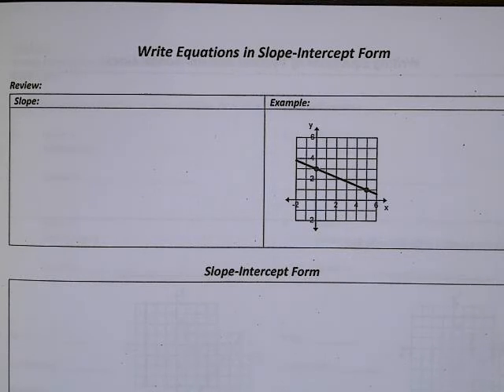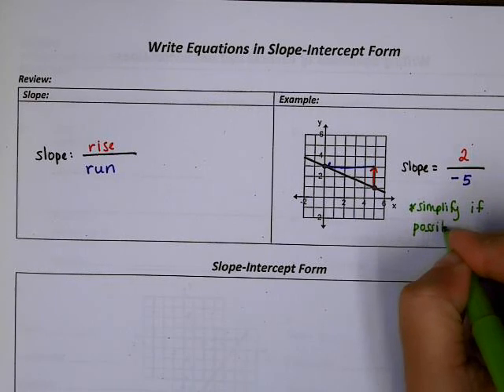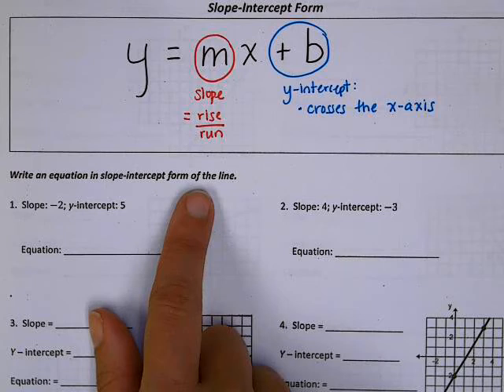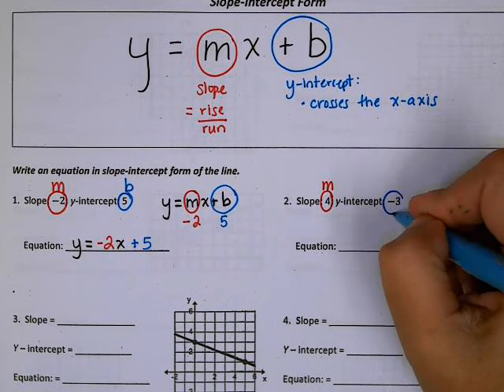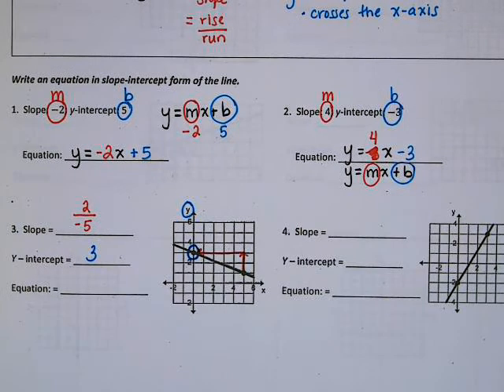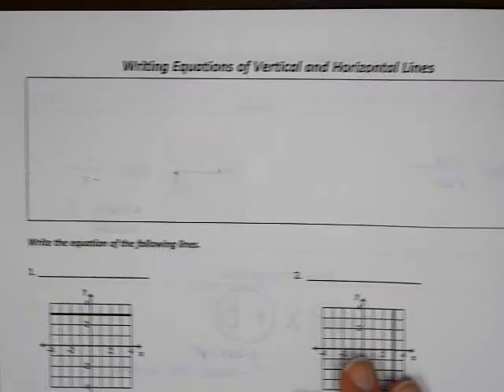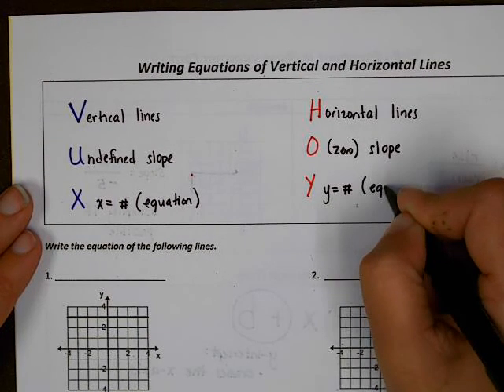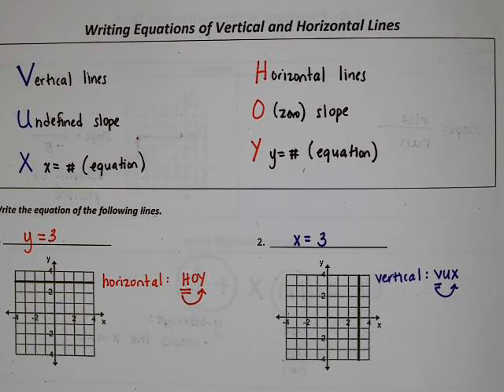Algebra 1 Writing Equations in Slope Intercept Form Video